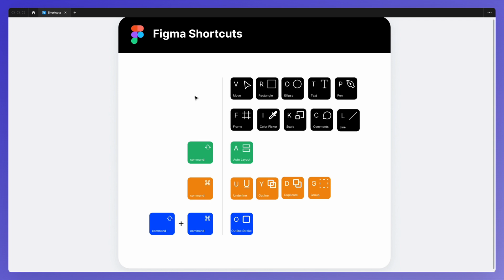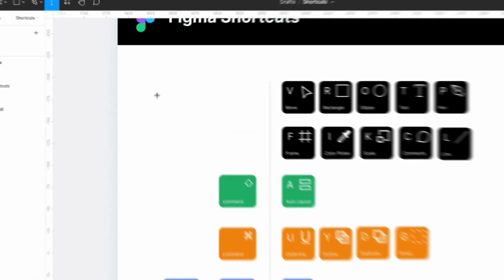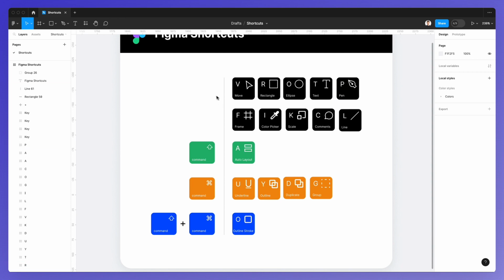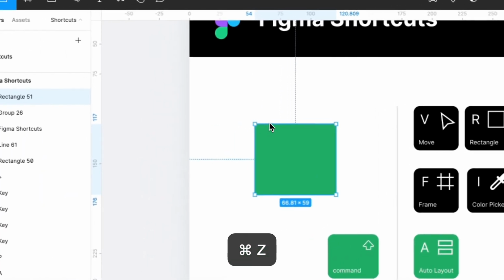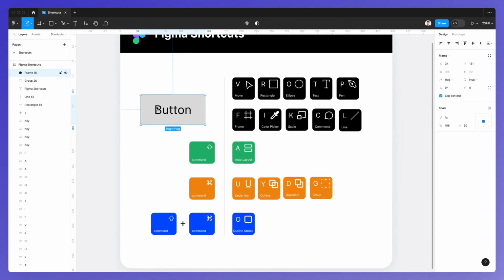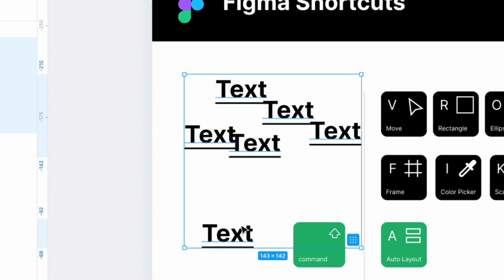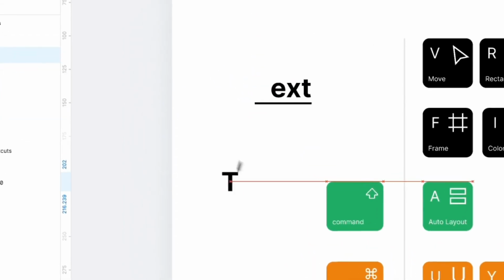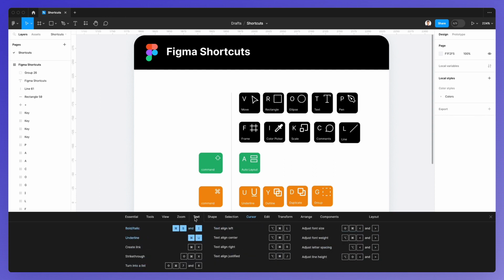Essential Figma Shortcuts: Speed Your Process 10X